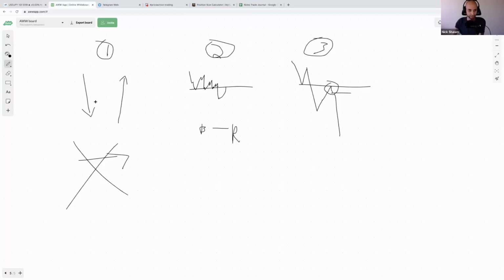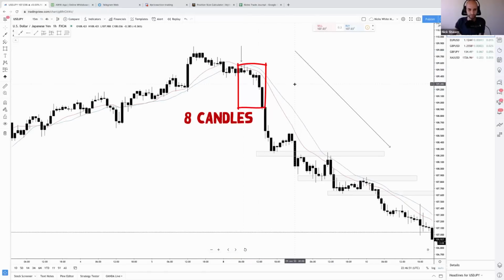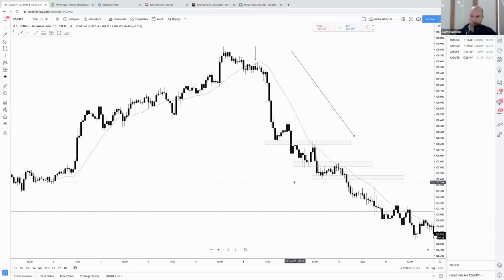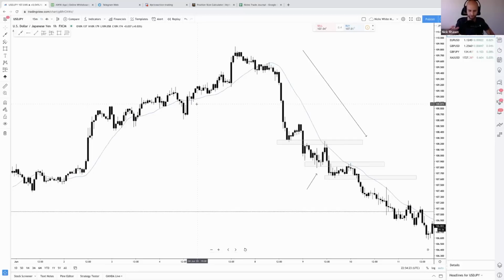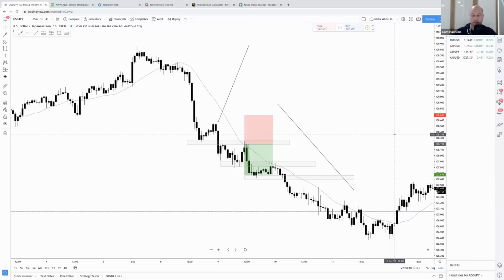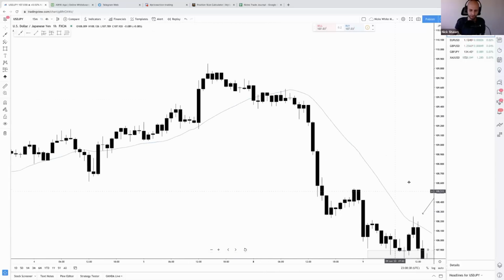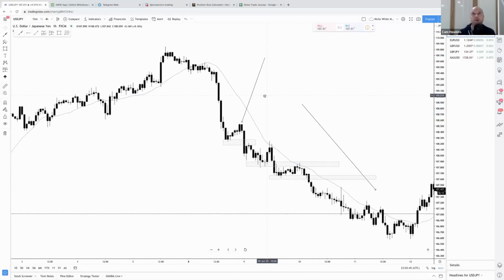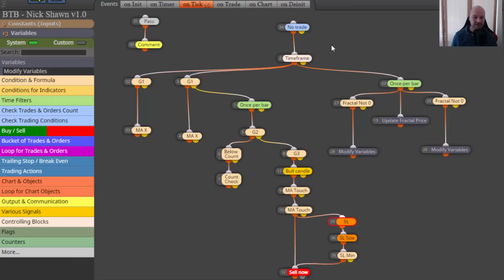"Demo Guru" Nick Shawn Automates His Break & Retest Strategy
- Get $500 Off Nick's Course & Program

Try Cam's Trading Robot for FREE

Learn to Build Robots from Cam

Nick Shawn has featured on the Trading Nut podcast and channel a few times now, today I get him back on to help launch a new part of the show called "Build That Bot".

In this episode Nick comes up with a way to automate his Break and Retest  strategy so that Cam can automate it.

In the show today we cover, Moving Average cross overs, Average True Range (ATR), Price Action, where to place stops using Fractals and how to calculate take profits.